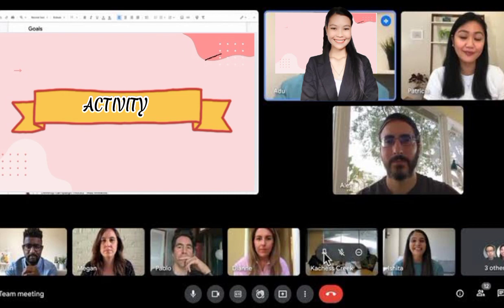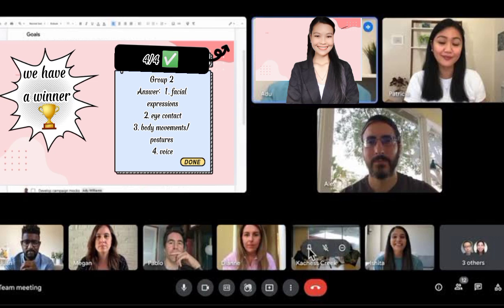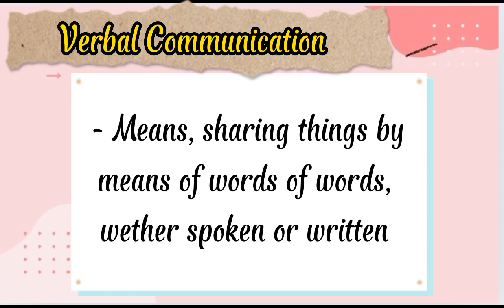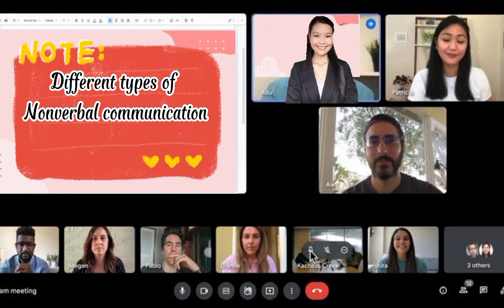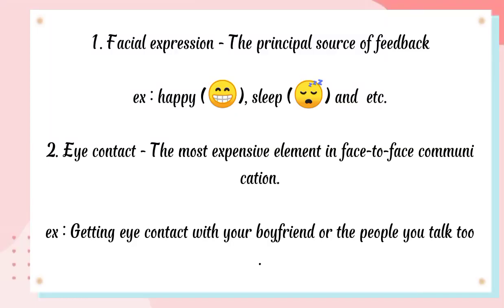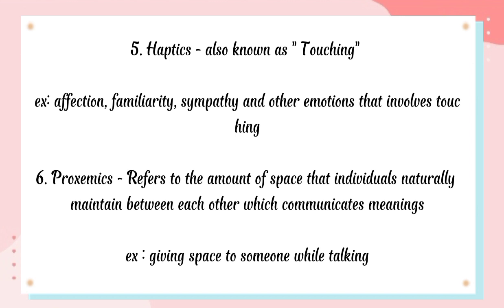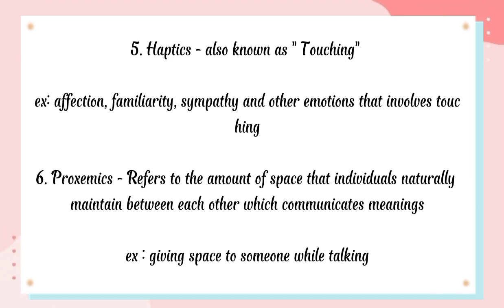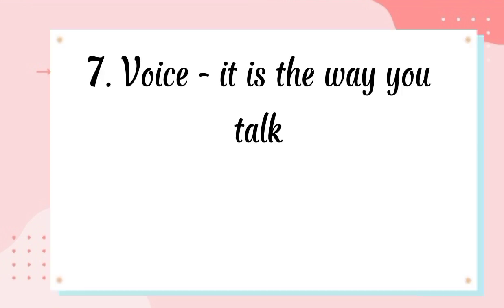AGOCOY, APPLE M. BSED, ENGLISH 2A